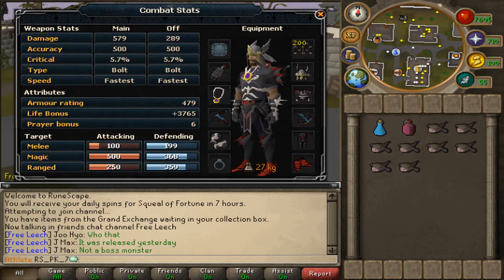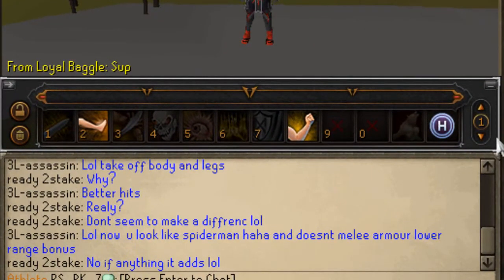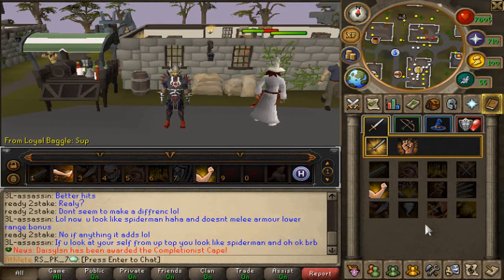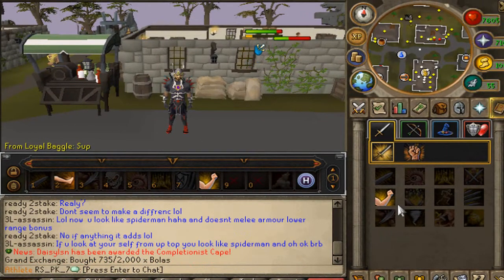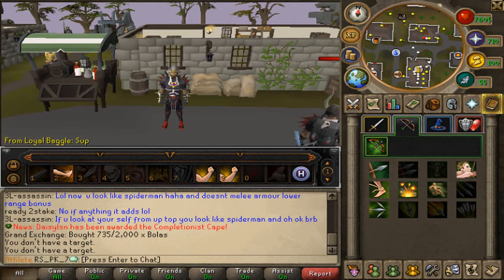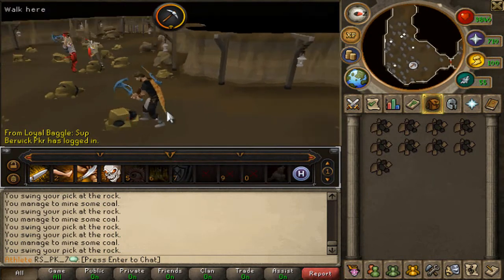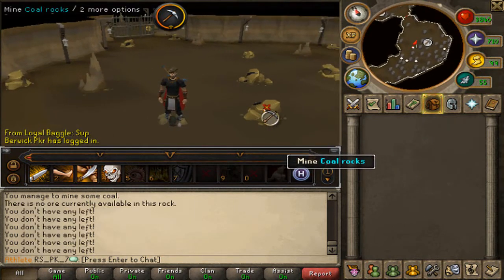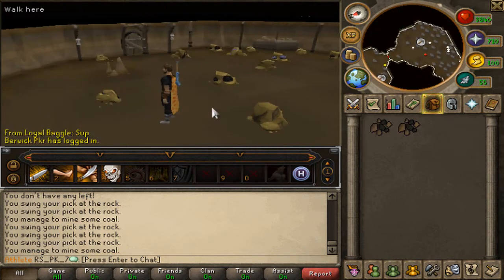Runescape Abilities-Ability Bar Review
Hey guys a quick in depth video of me going over the new Abilities and Ability Bar that have been added into Runescape if you enjoyed be sure to subscribe and drop it a like :)